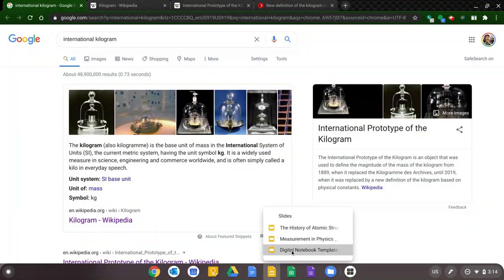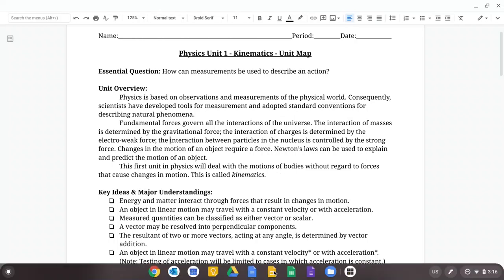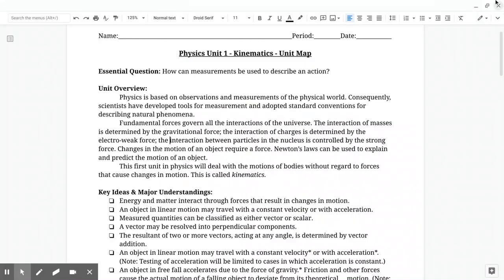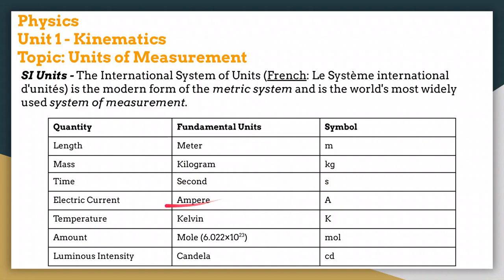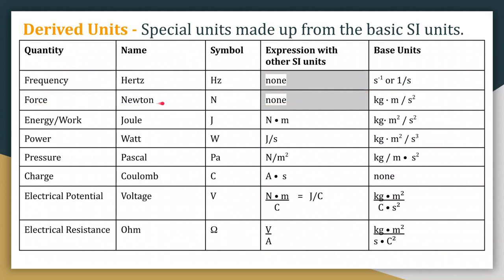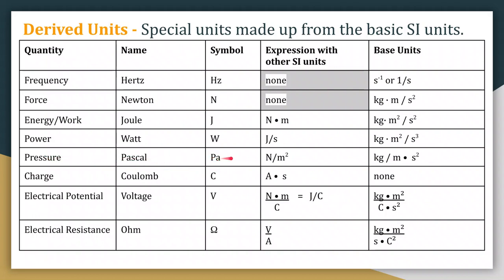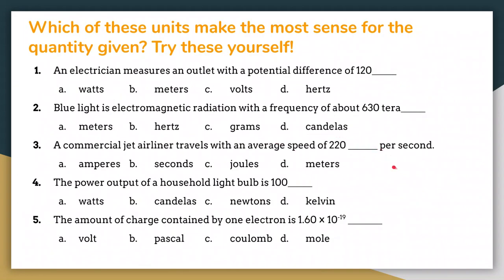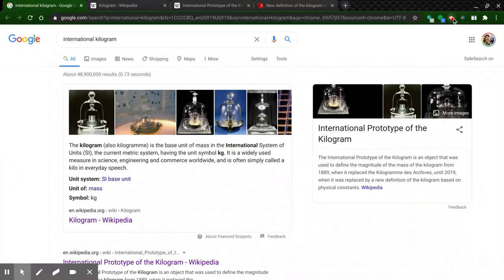Kinematics - Introduction to Units in Physics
Review of standard units of measurement in physics and the SI system.